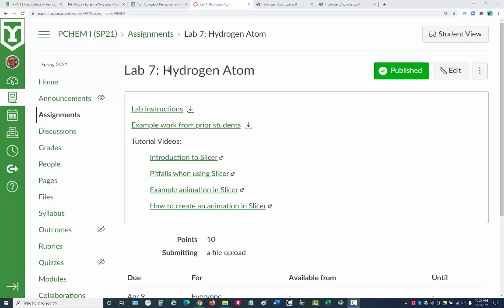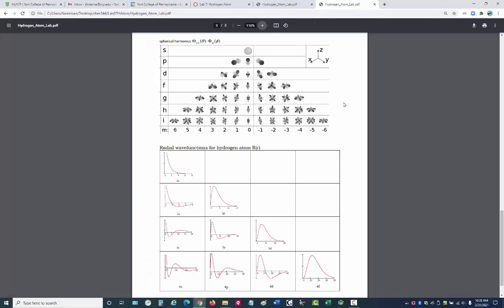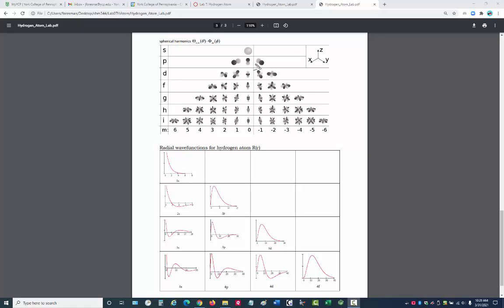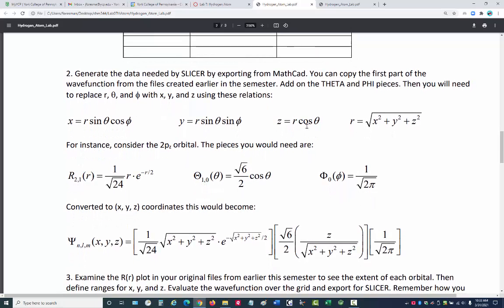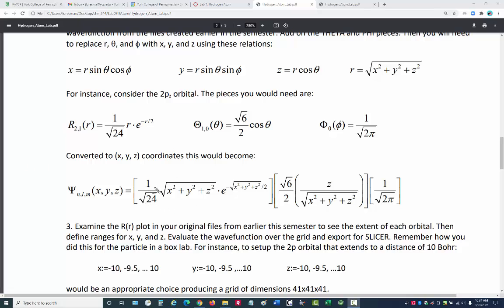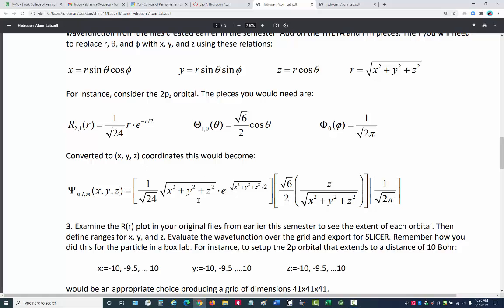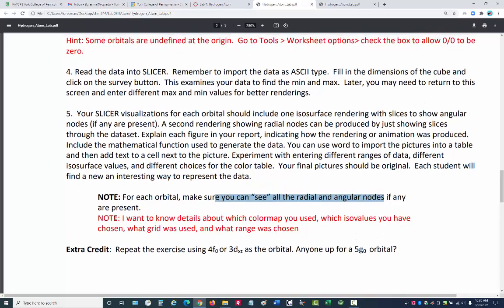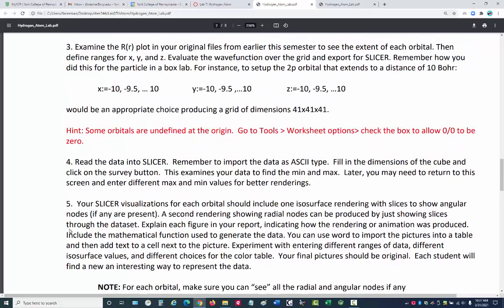hydrogen lab preview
Overview of the hydrogen atom visualization lab.